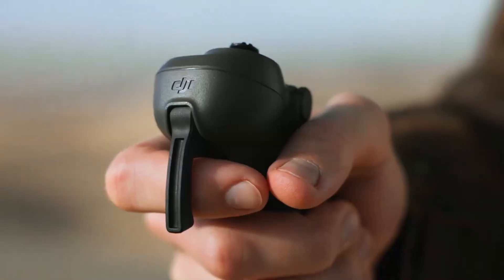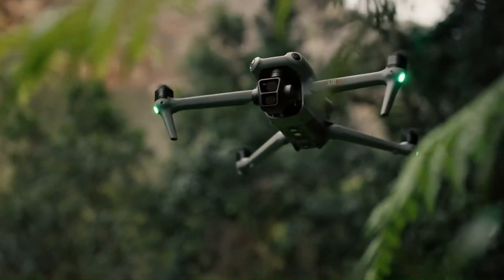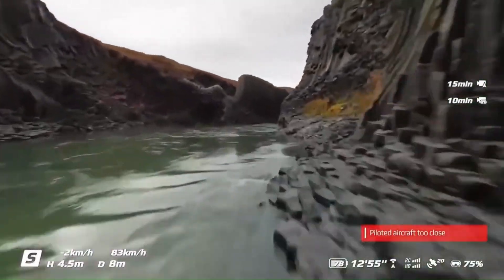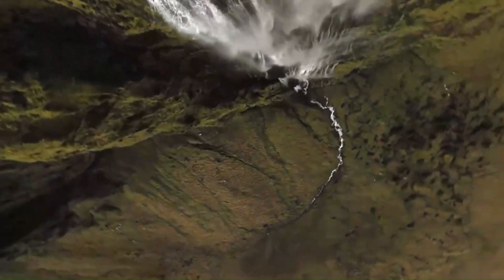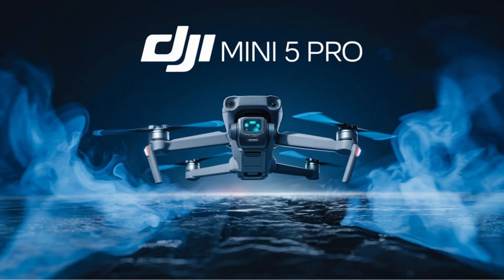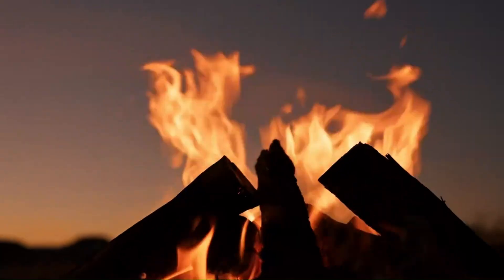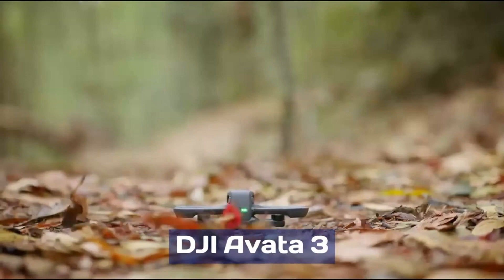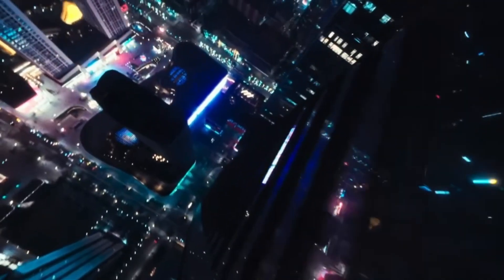DJI 2025 Drone Lineup REVEALED | What’s Coming Next Will Shock You!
Get ready to take off with VidGuide as we explore DJI’s upcoming drone lineup for 2025! From powerful FPV upgrades to smarter aerial photography tools, DJI is set to revolutionize the skies yet again. In this video, we break down everything we know so far — expected features, leaked specs, and major improvements across models like the DJI Mini, Mavic, Avata, and Agras series. Whether you’re a content creator, hobbyist, or professional pilot, there’s something exciting on the horizon for everyone.

At VidGuide, we bring you the latest in drone innovation with detailed analysis, expert commentary, and real-world use cases. Don’t miss this deep dive into DJI’s 2025 drone roadmap — packed with insights on design trends, AI integration, and flight performance.